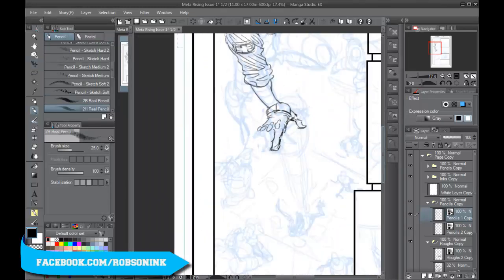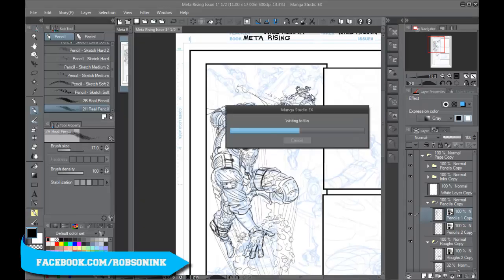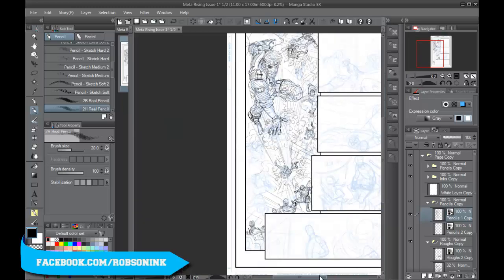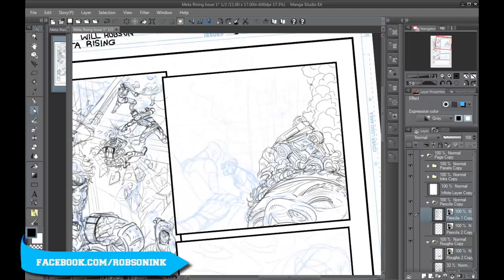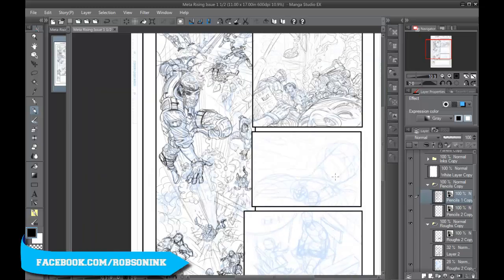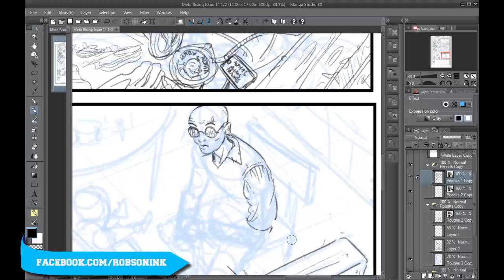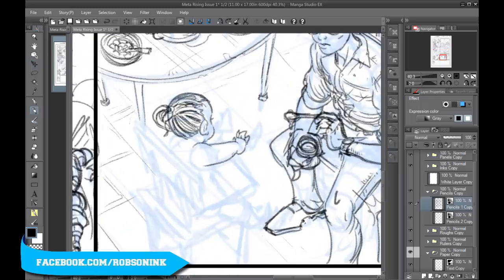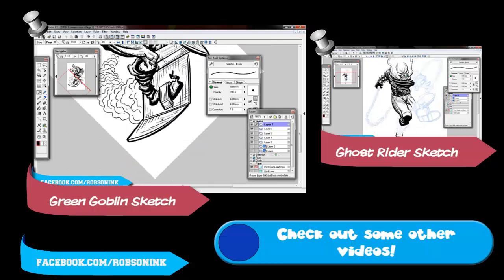Digital Comic Book Penciling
Check out META RISING here!